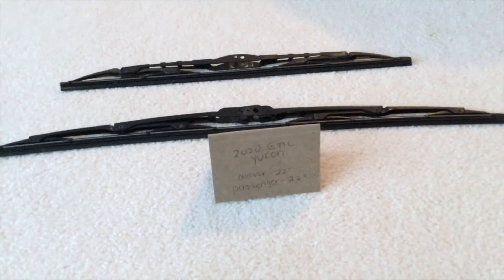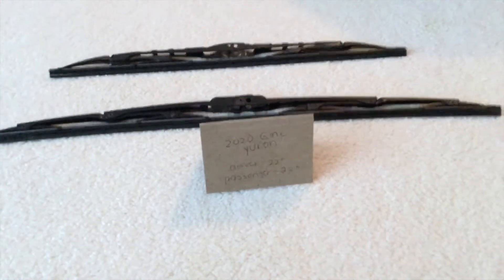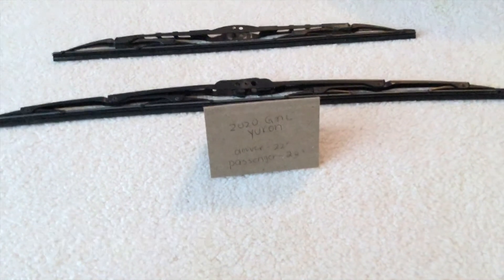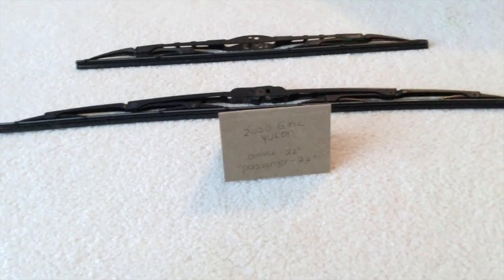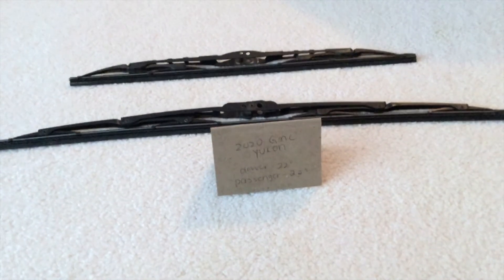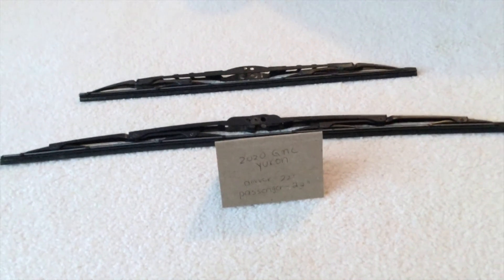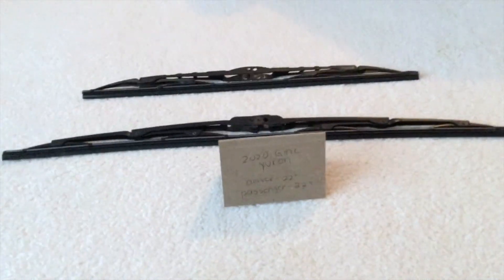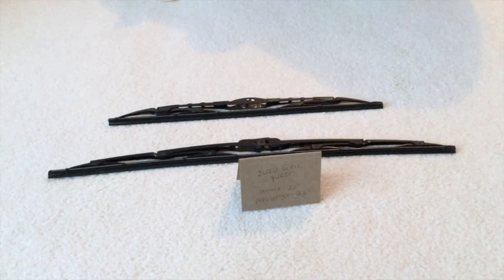🚗 🚕 2020 GMC Yukon Wiper Blade Replacement Size 🔴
2020 GMC Yukon Wiper Blade Replacement Size

2020 GMC Yukon Wiper Blade Replacement Size

General Motors Company,[1] commonly referred to as General Motors (GM), is an American multinational corporation headquartered in Detroit that designs, manufactures, markets, and distributes vehicles and vehicle parts, and sells financial services, with global headquarters in Detroit's Renaissance Center.